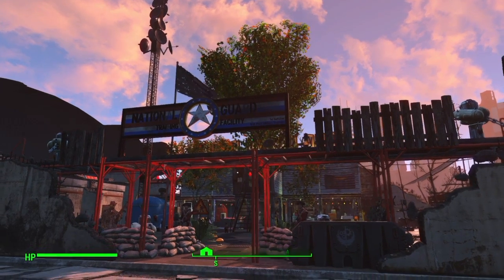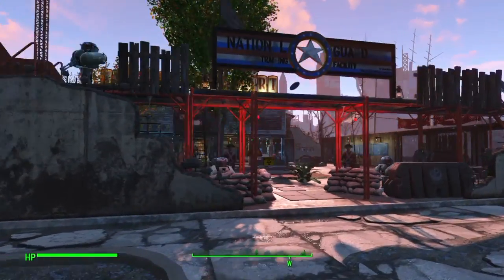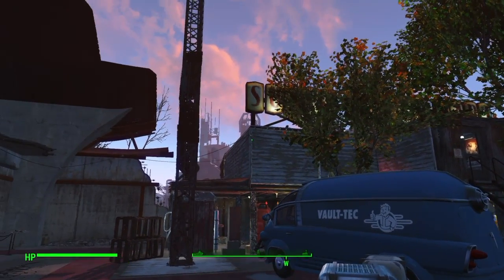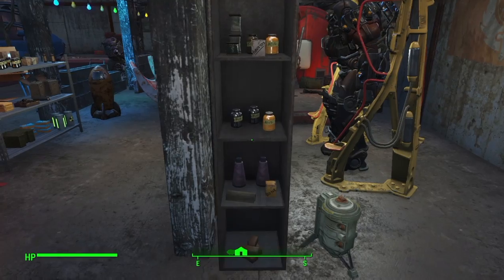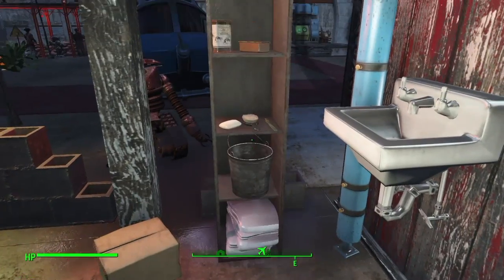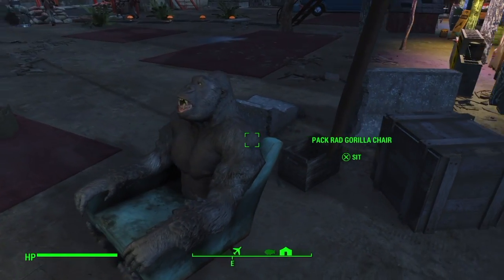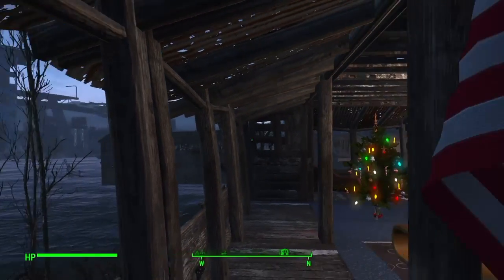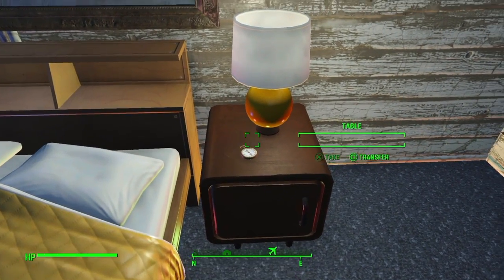The Ultimate Airport Home! Fallout 4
Showcasing the home that I've built at the airport. Mods that were used are linked below.